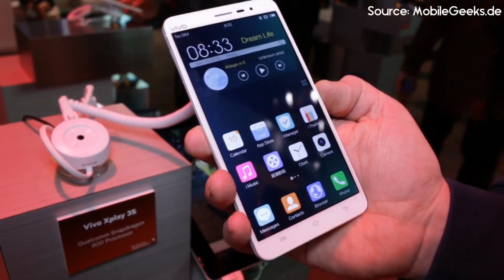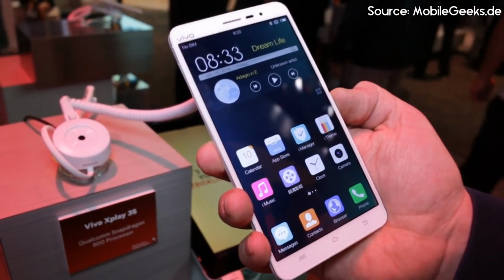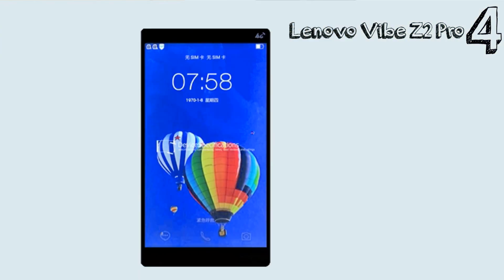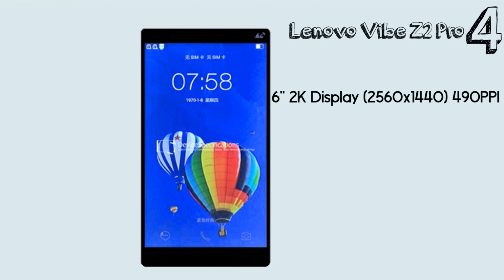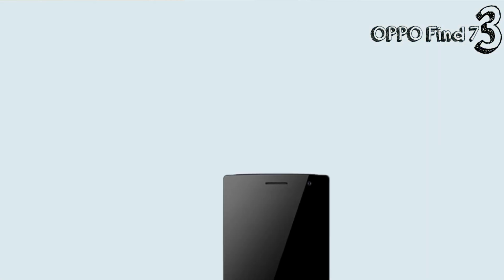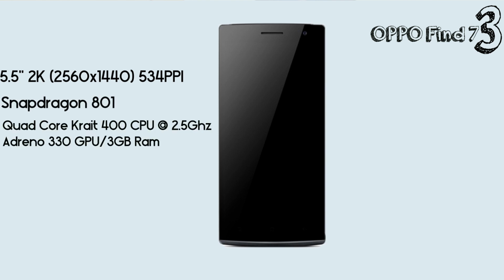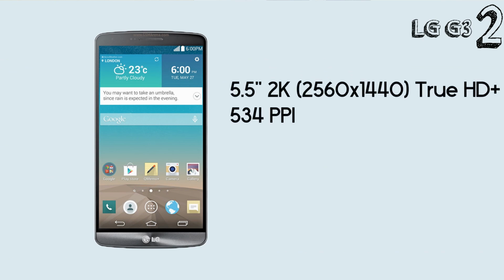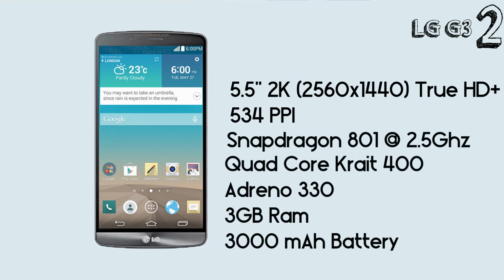Top 5 QHD Display Smartphones!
FROM GAMING TO COMEDY, ULTIMATE REVIEWS DELIVERS IT ALL!!
2560x1440! Let the battle begin!

Phones In this video:
Oppo Find7
Vivo xPlay 3s
Samsung Galaxy S5 LTE-A
LG G3
Lenovo Vibe Z2 Pro

All these phones feature the Qualcomm Snapdragon 800/801/805 Processor but which one is right for you?